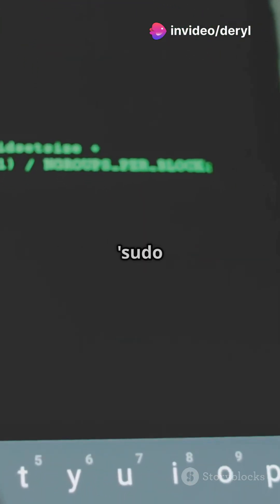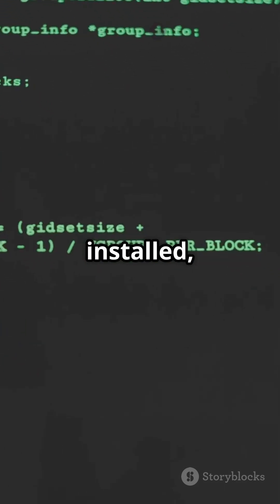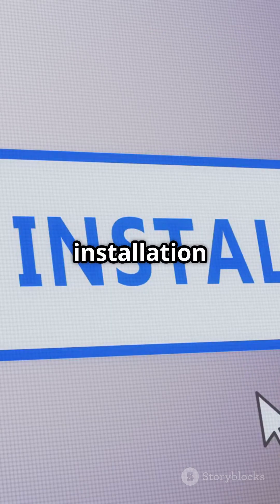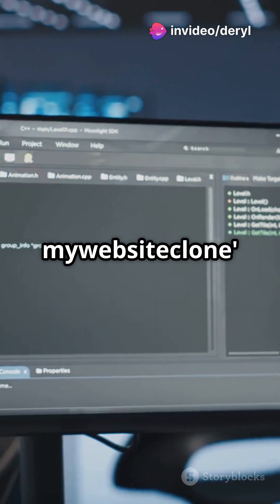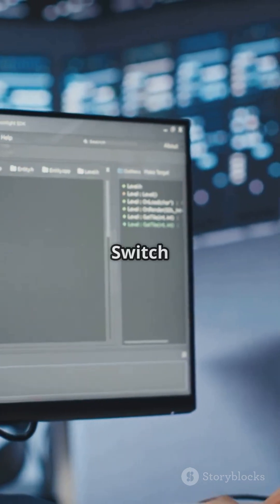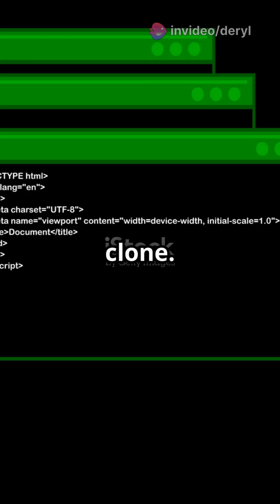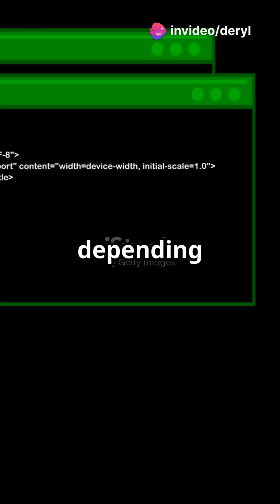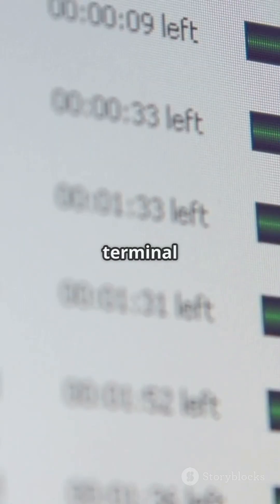Clone Websites with HTTrack on Kali Linux!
Learn how to efficiently clone a website using HTTrack on Kali Linux in this quick 2-minute tutorial! This step-by-step guide will walk you through the installation and configuration of HTTrack, highlighting its powerful features for ethical testing. Whether you're a cybersecurity enthusiast or a seasoned professional, this video is perfect for you. Don’t forget to enable subtitles for clarity!